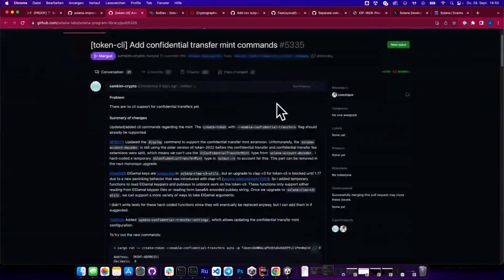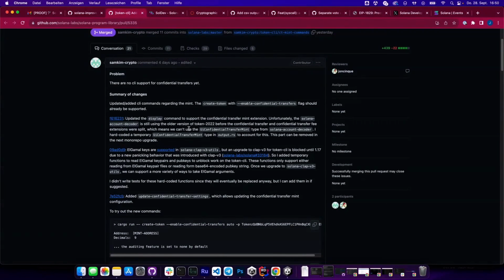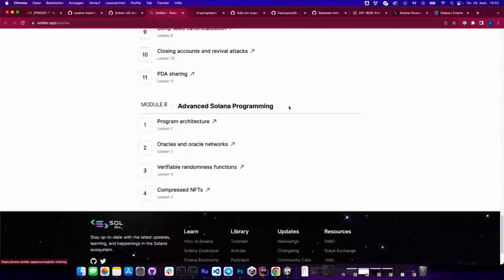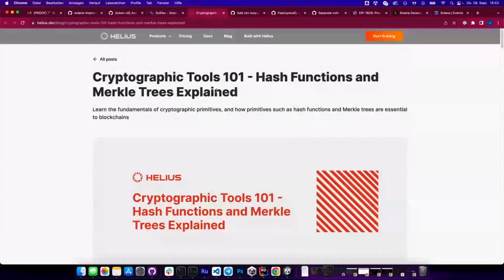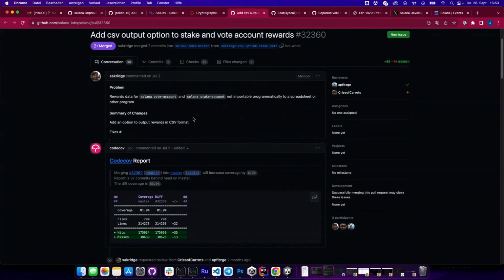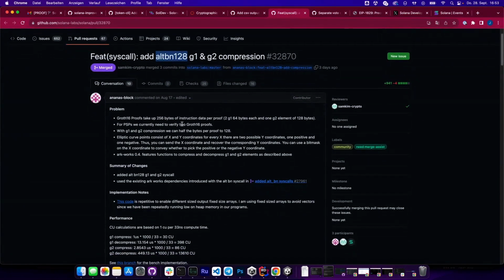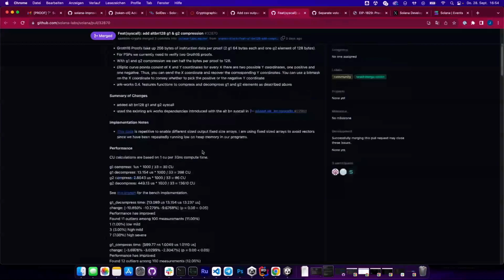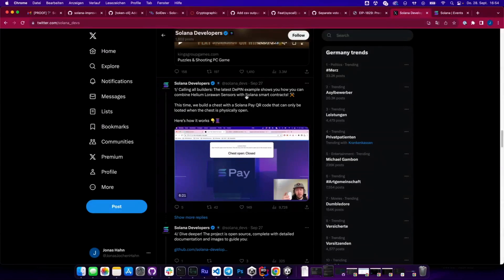Solana Changelog - October 03 - Confidential transfers in token CLI, transactionSubscribe to PubSub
Some more Solana changes from Jonas, John, & Nick.

Community Events Calendar:
- view tons of community run events, from workshops to meetups:
- Planning an event? Know an event is happening? Submit it to the Community Events Calendar

Proposal Highlight:
 - SIMD 0065: Add `transactionSubscribe` to PubSub